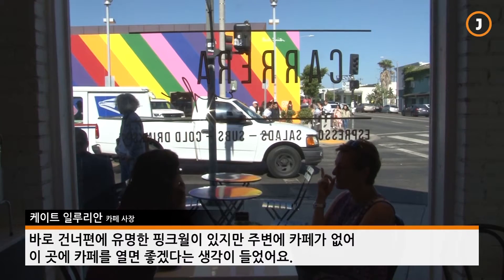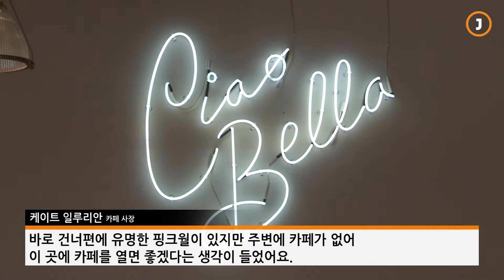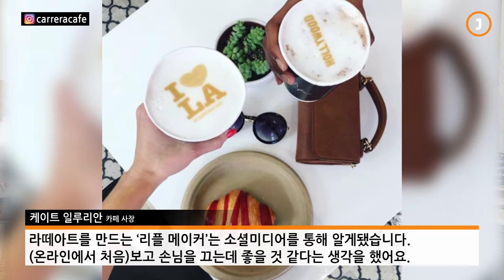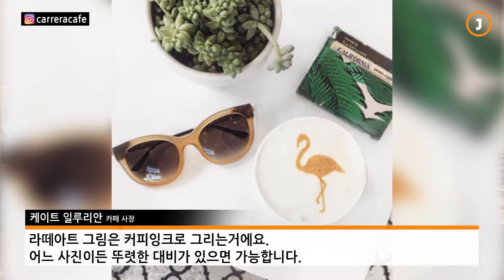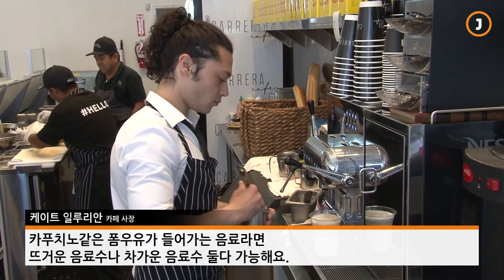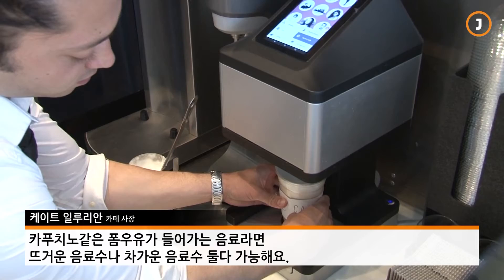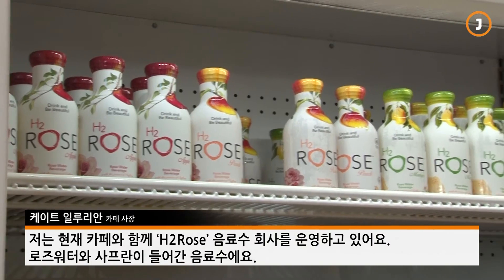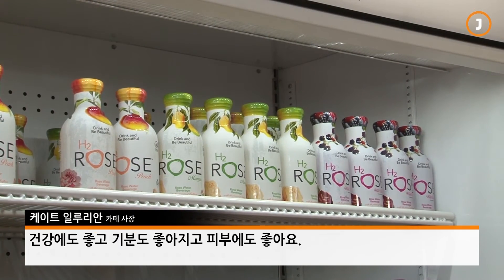사진을 커피에 올려주는 ‘포토라떼’